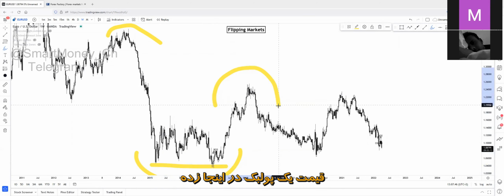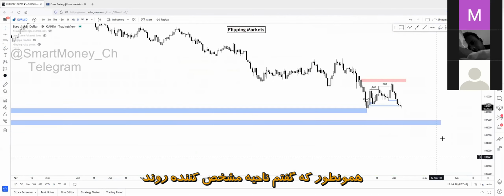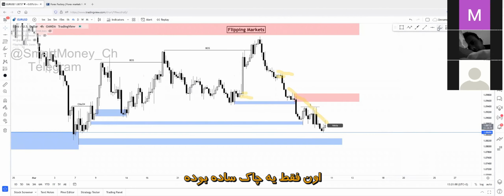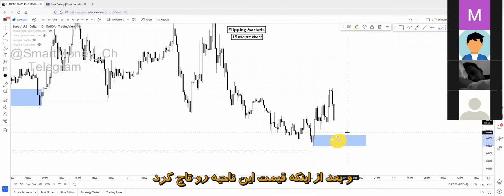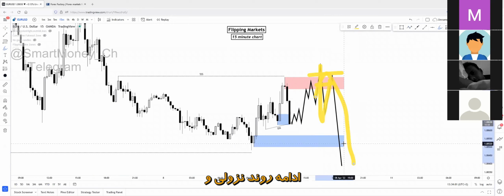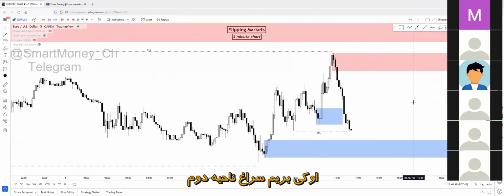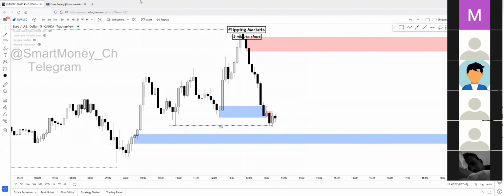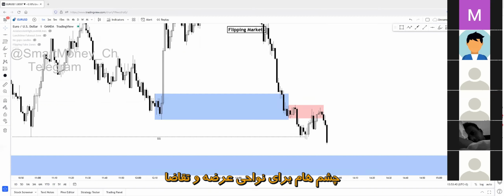وبینار و بکـتست سشن آموزشی فلیپینگ مارکتس قسممت 4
کپشن مهم :

بجای هزینه برای خرید دوره های اساتید کپی کار رویا فروش و اینستاگرامی، وقت بزارید و همین یک دوره ها  رو با دقت ببینید و 6 ماه زمان بزارید مطمئن باشید اتفاقات خوبی براتون می افته!

 نقشه راه :قدم سوم = وبینارها و بکتست های آموزشی که خیلی برای حرفه ای شدن  در اسمارت مانی مهم میباشند

بعد از اینکه کورس اصلی که شامل 7 فصل بود رو مشاهده کردین برید سراغ پلن بیلدر (ساخت استراتژی) که مدرس فلیپینگ مارکتس به اسم مارسل اون رو طراحی کرده.شامل یه پی دی اف به زبان اصلی و فارسی و ویدئوهای ترجمه شده این بخش که 3 قسمت می باشد{شامال چند وبینار} در قدم سوم :  شامل چندین قسمت وبینار و بکتست های سشن آموزشی میباشد که شامل نکات خیلی خیلی مهمی میباشند که حتی در کورس اصلی هم گفته نمیشه